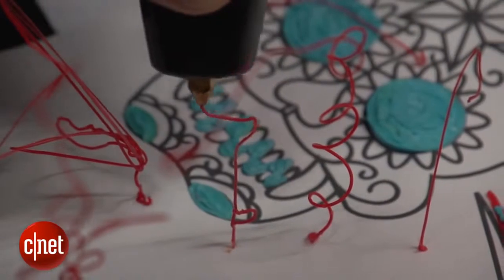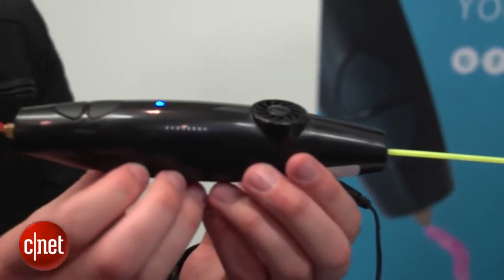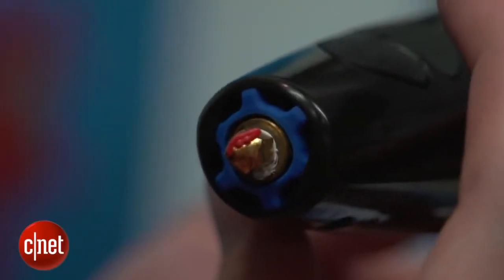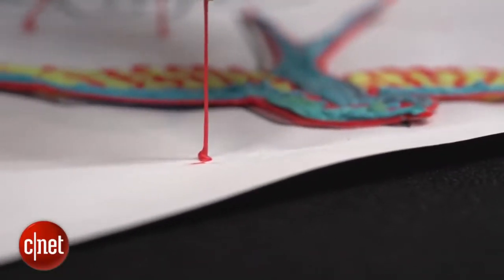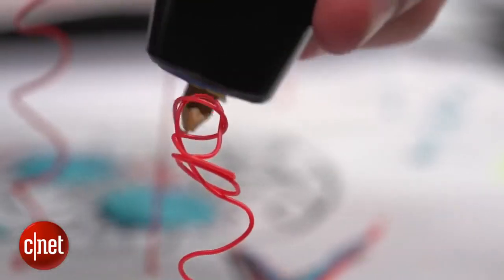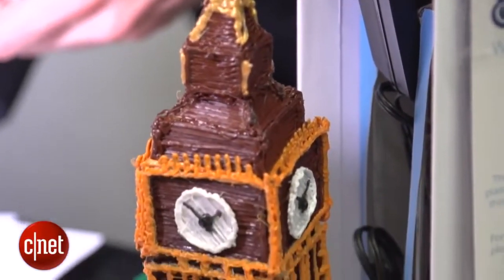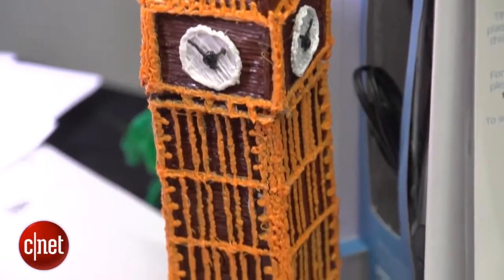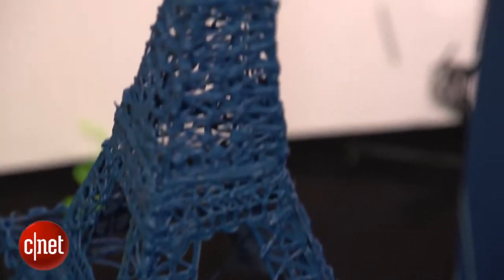3Doodler 3D printing pen is plastic fantastic in hands on video